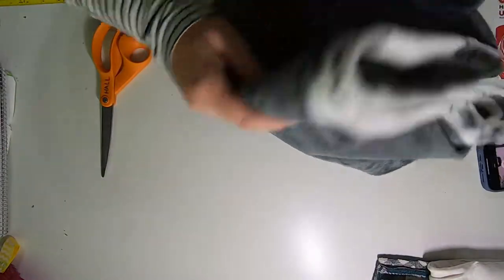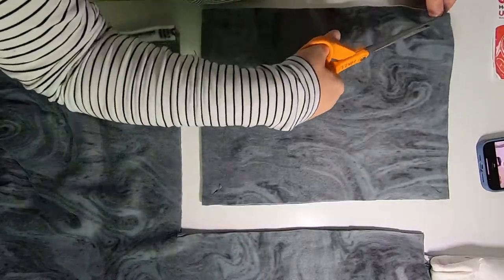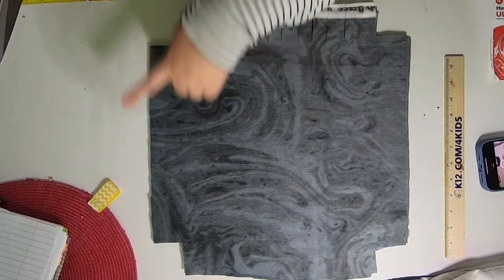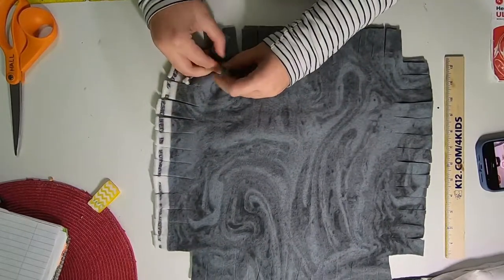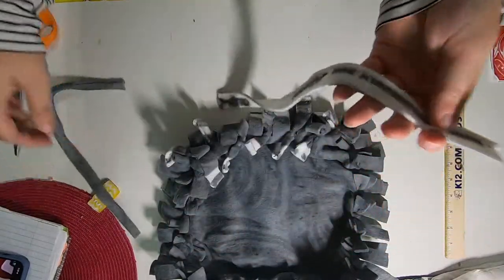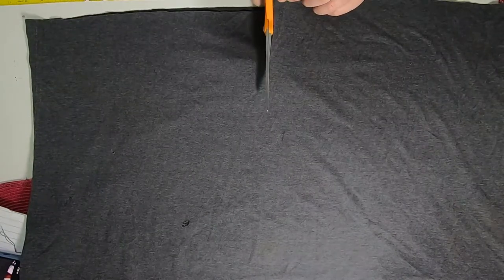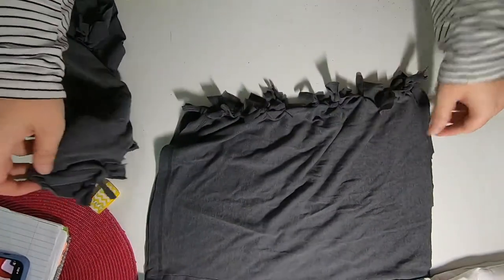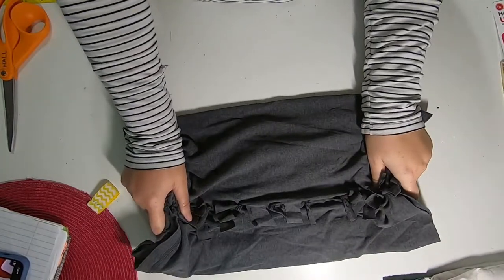T-shirt Rat Hammock? (DIY)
You can DIY Hammocks from lots of things! Today we will be using fleece and T-Shirts. Special thanks to "Nibbles" in his shark costume for modeling.

⏰ Time Stamps ⏰:
00:00 - Intro
00:24 - Cut and tie
02:37 - Tie Hammock
7:01 - T Shirt Hammock